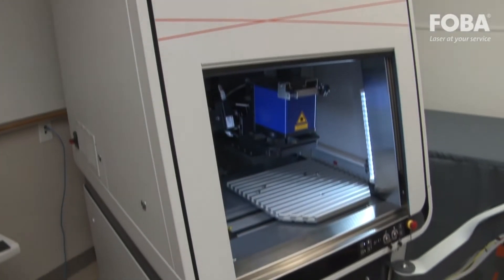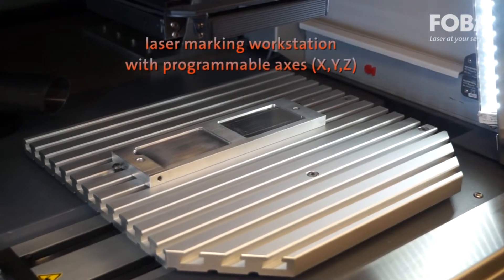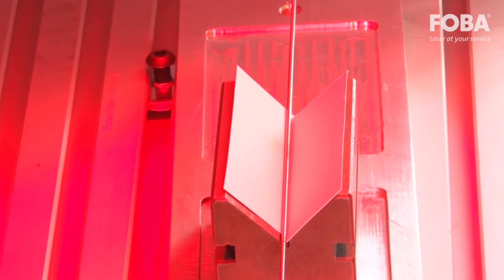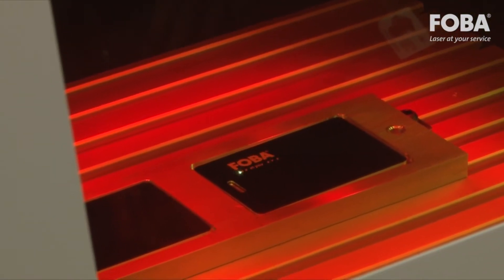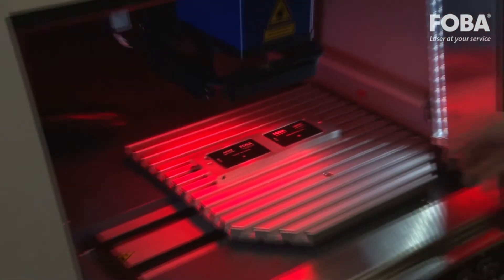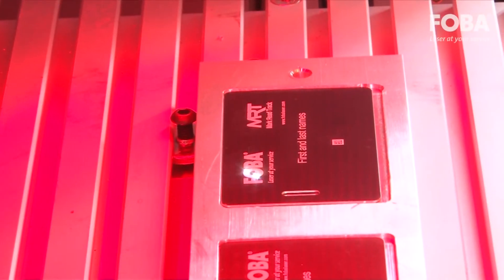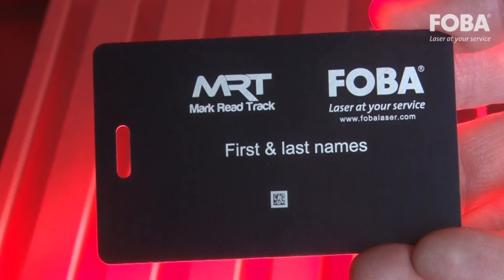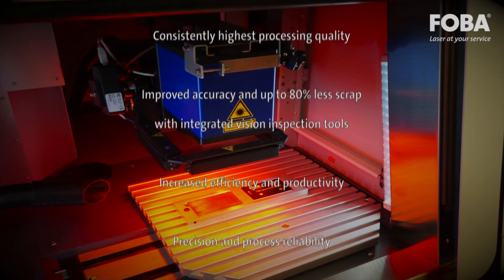Laser Workstation [FOBA M2000-P] Laser Marking with Vision and movable axes!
Laser Workstation FOBA M2000-P a remarkable Laser Marking Station:

Advanced laser workstation with integrated vision inspection for economic direct part marking and reliable product traceability.

With the P-model laser marking machine, different positions on a workpiece can be traveled to in three dimensions. If required, all P machines can also be developed in 5 axes. Thanks to their easily maneuverable axes, the laser stations are particularly suitable for the efficient processing of large and small batches of parts in pallets, and in general for batch fabrication as found in the automotive, metal and tools industries, in mechanical engineering, medical technology and in many plastics processing industries. Furthermore, both models are also suited for marking larger parts where marking positions are more difficult to reach or where marks have to be applied at several positions.